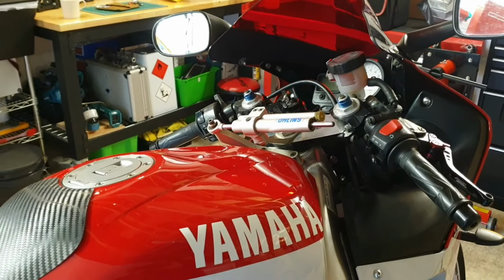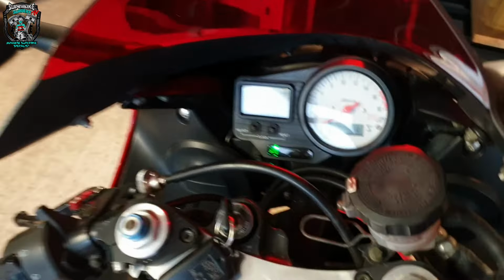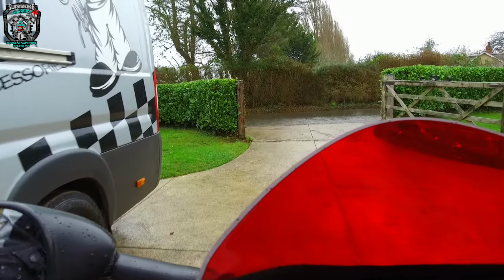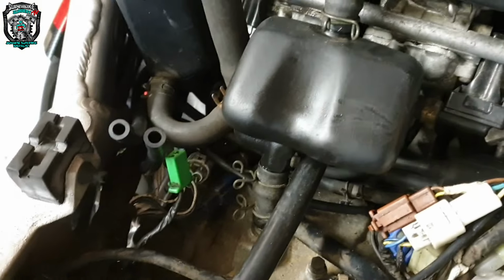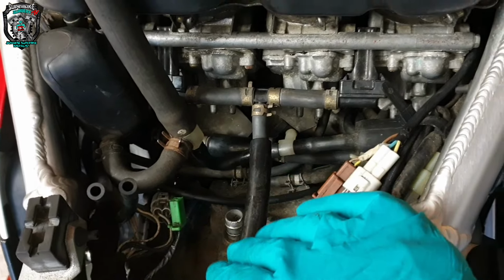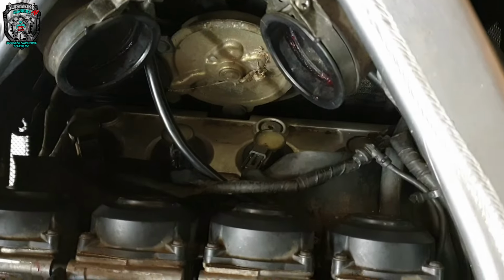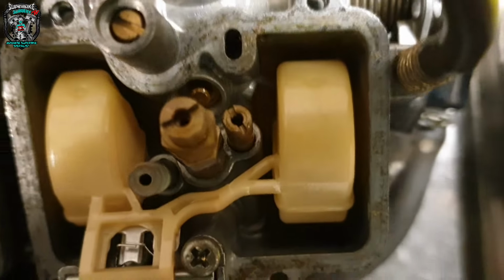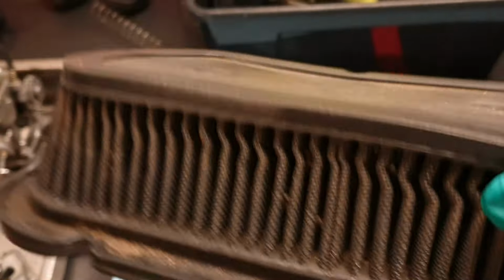Yamaha YZF-R6 Carb Service, Someone F.....ed Up VLOG-16 (Part 1)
In this first part we take a look at a very poorly Yamaha R6 that's been at a dodgy dealer for some shockingly bad repair work.